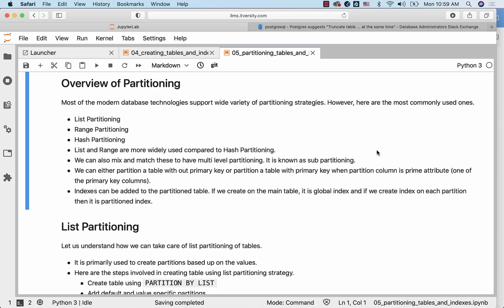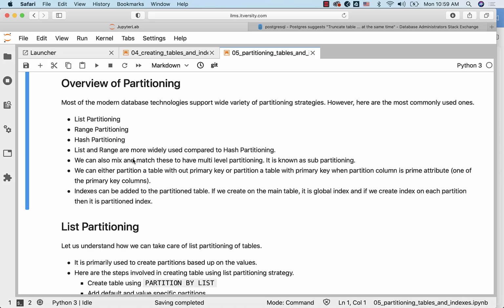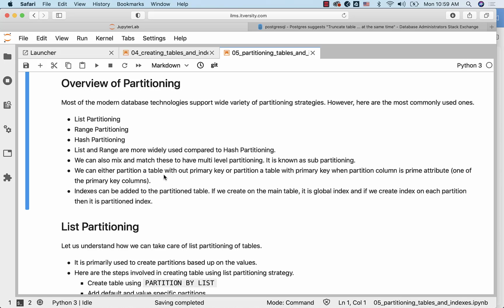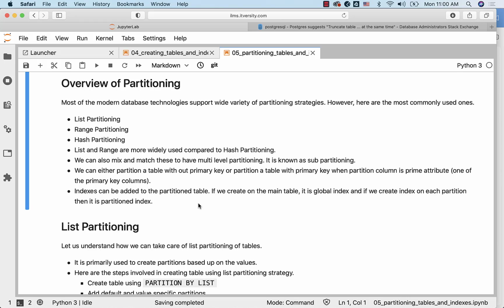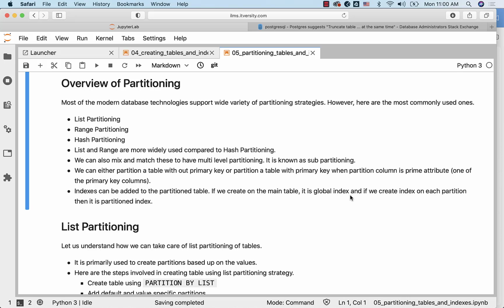Mastering SQL - PostgreSQL: Partitioning Tables and Indexes Overview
Discover the power of table partitioning in PostgreSQL! This video provides an in-depth overview of partitioning strategies, their use cases, and key concepts. Whether you're managing large datasets or optimizing database performance, partitioning is an essential skill for modern SQL developers.

What you'll learn:
✔️ Overview of partitioning strategies: List, Range, and Hash
✔️ Differences between Global Index and Partition Index
✔️ Multi-level or nested partitioning explained
✔️ Partitioning tables with or without primary keys
✔️ Insights into adding partitions and defining indexes
✔️ Preparing data for partitioned tables

Timestamps
* 0:00 - Introduction to partitioning
* 0:08 - Common partitioning types: List, Range, and Hash
* 0:22 - Multi-level or nested partitioning explained
* 0:30 - Partitioning tables with or without primary keys
* 0:44 - Understanding global and partition indexes
* 0:58 - Adding partitions and defining indexes in PostgreSQL
* 1:09 - Preparing data for partitioned tables